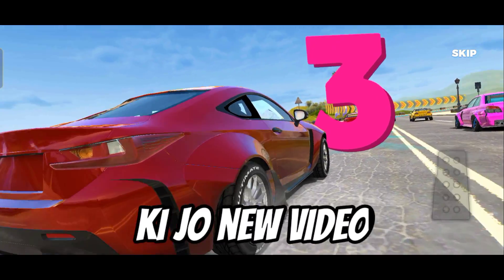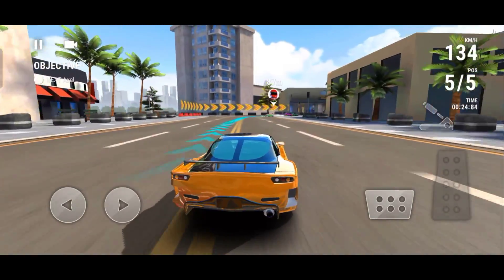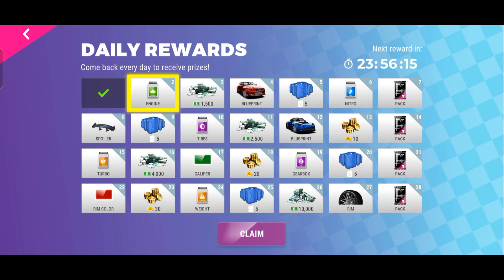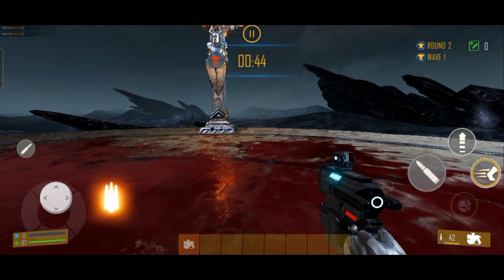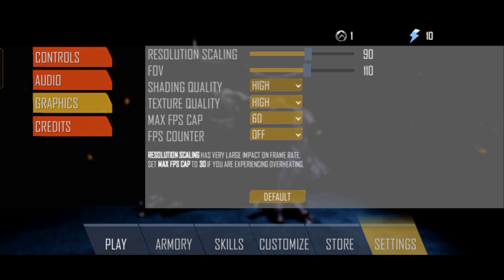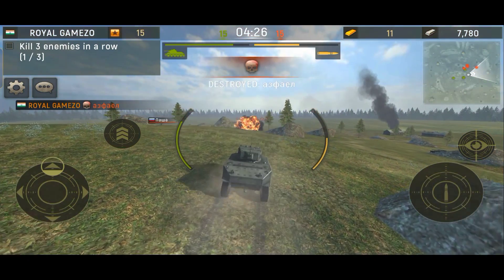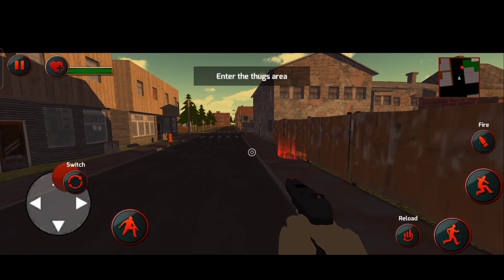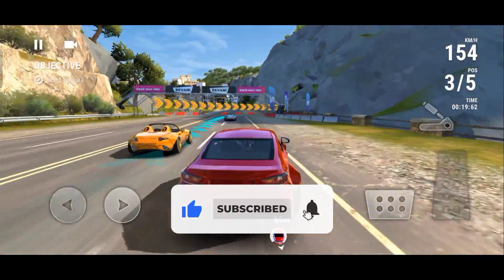Games For Android 2022 High Graphics ONLINE And OFFLINE Games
If you want to talk about any business, 👉  then a gmail id has been given for the above contact,✌️ if you want to talk to me then you can talk by messaging on gmail.📲📲

InstaGram .ID..➡️ royal gamezo official